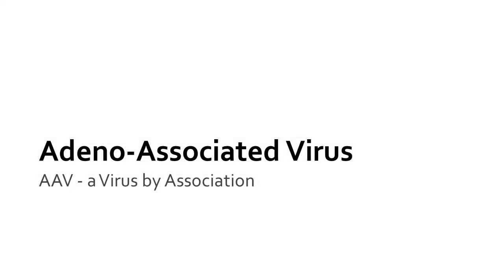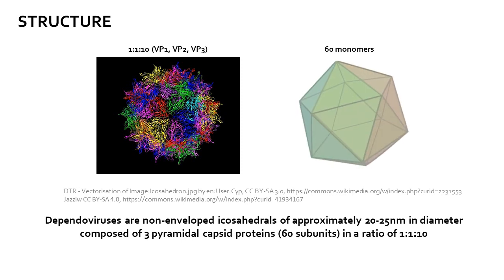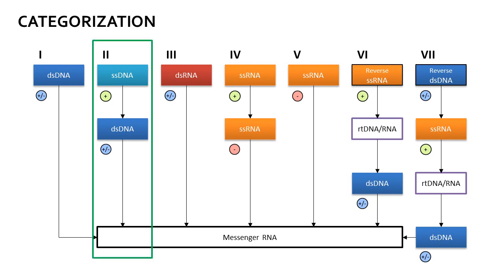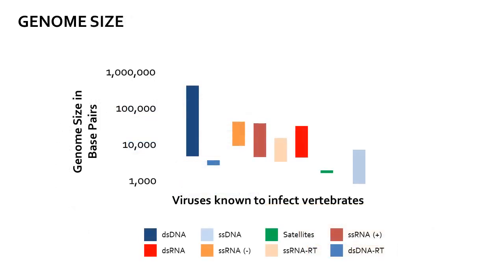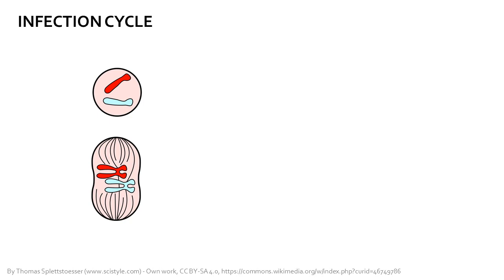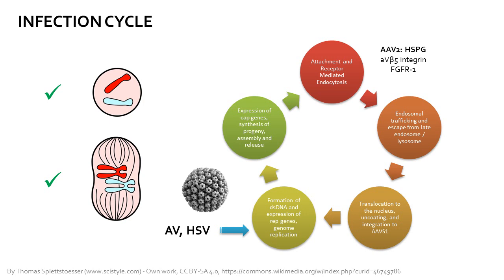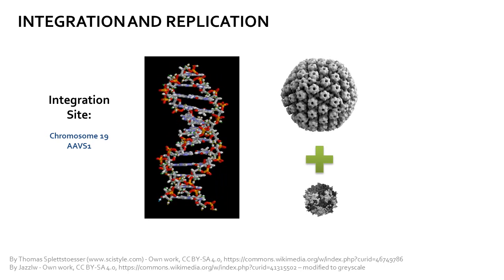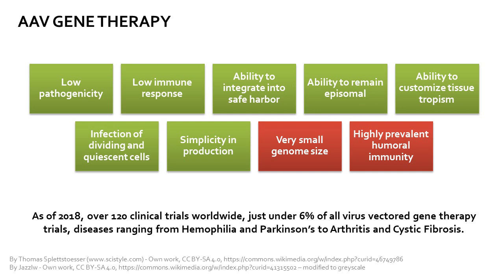Adeno Associated Virus (AAV)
A high level overview of the Adeno Associated Virus, structure, genome, properties, and applications.